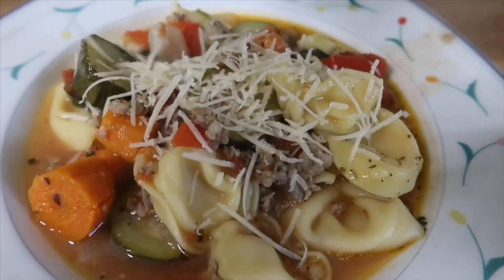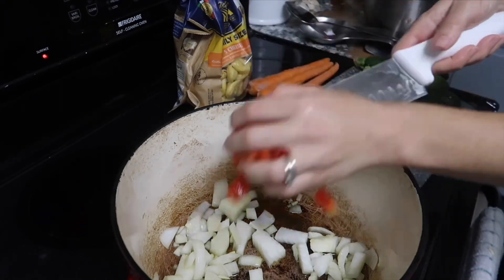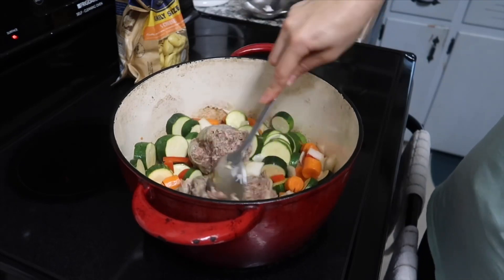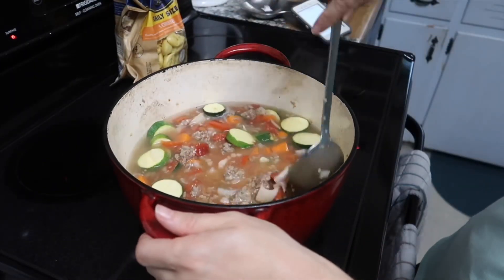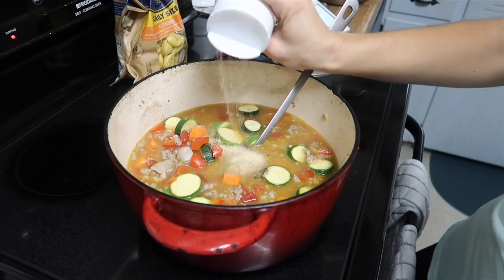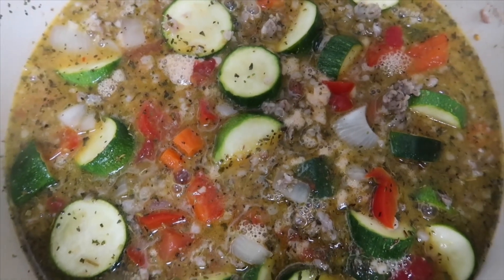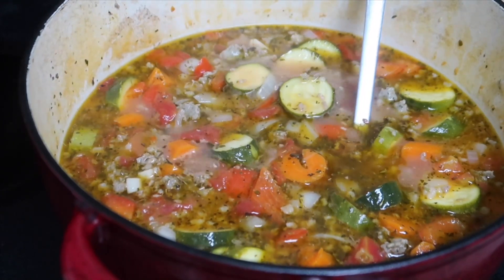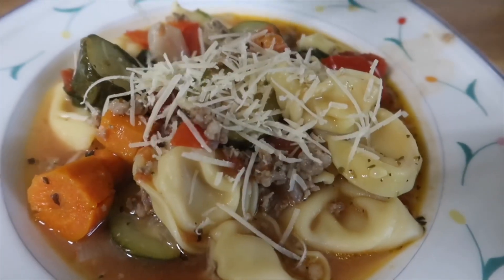Easy Italian Tortellini Soup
In this video I share a delicious, easy and talion tortellini soup recipe